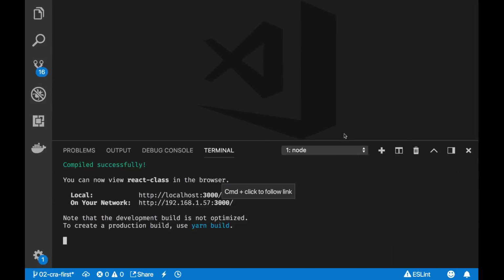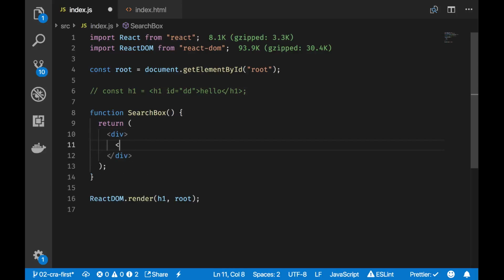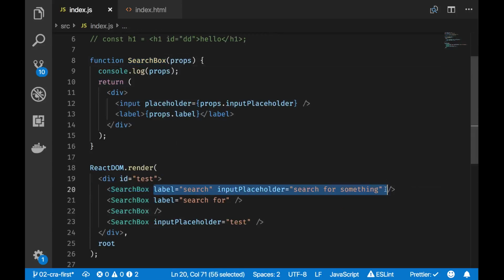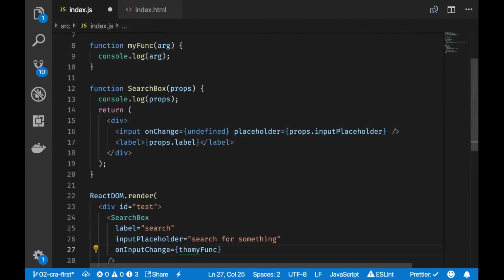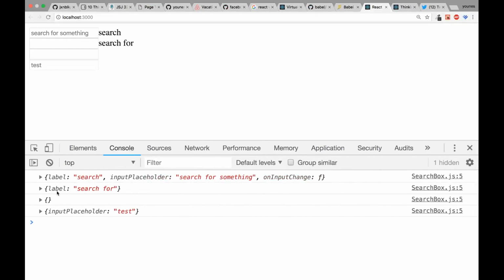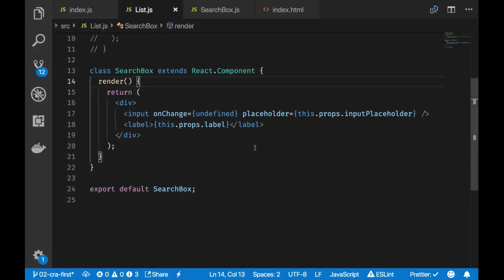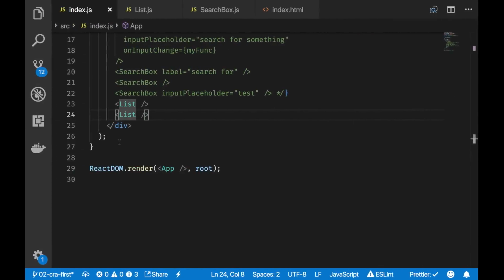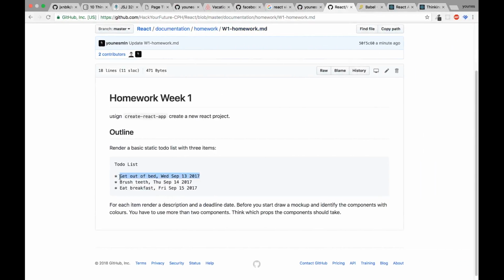React Week 1 | part 2